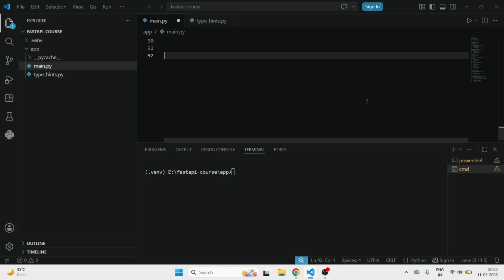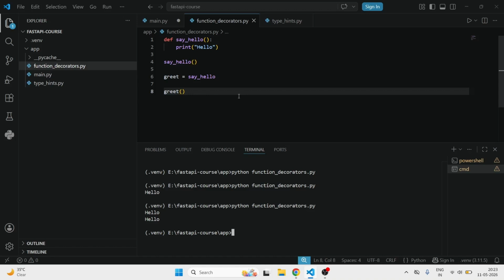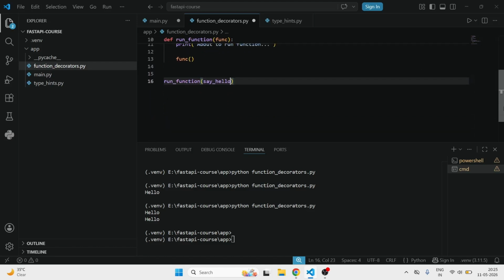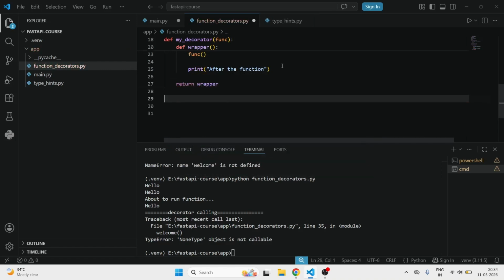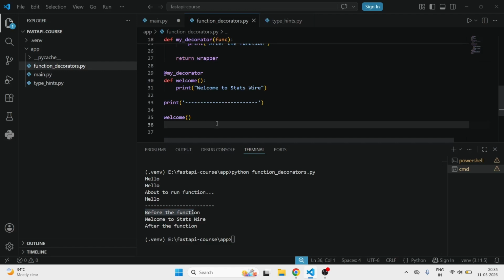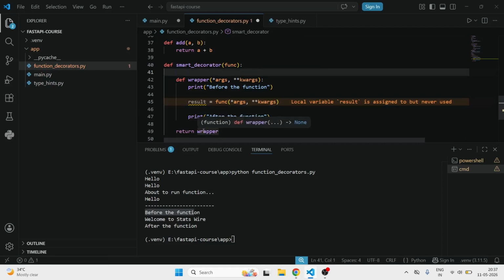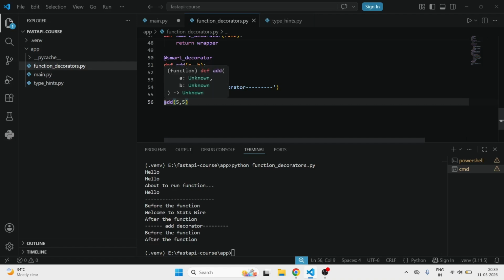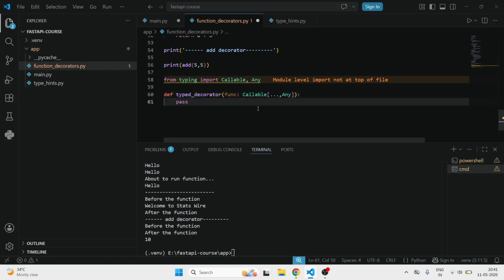FastAPI Tutorial for Beginners #4 | Python Function Decorators Explained Clearly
Before going deeper into FastAPI, it’s important to understand Python Function Decorators.

FastAPI uses decorators to create API endpoints, so understanding how decorators work will make FastAPI much easier to learn.

In this video, we break down Python decorators step by step with beginner-friendly examples.

In this video, you’ll learn:

✅ What decorators are and why they are used
✅ Functions as first-class objects
✅ Passing functions as arguments
✅ What a wrapper function is
✅ How decorators modify function behavior
✅ Manual decorator application
✅ Decorator syntax using @
✅ Using args and kwargs inside decorators
✅ Returning values from decorators
✅ Type hinting decorators with Callable and Any
✅ How FastAPI uses decorators internally

Practice file used in this tutorial:

function_decorator.py

Run the file:

python function_decorator.py

This is part of a complete FastAPI tutorial series designed for beginners.